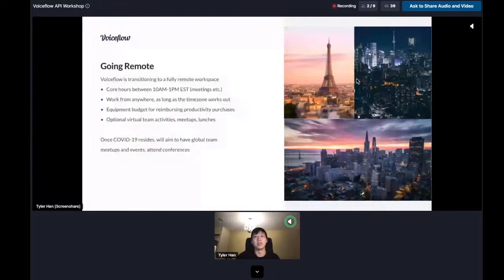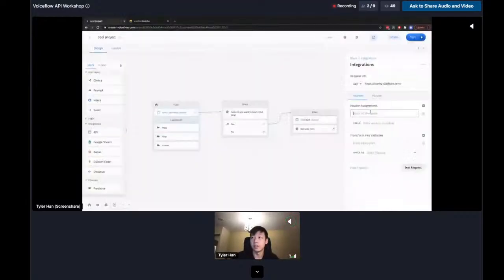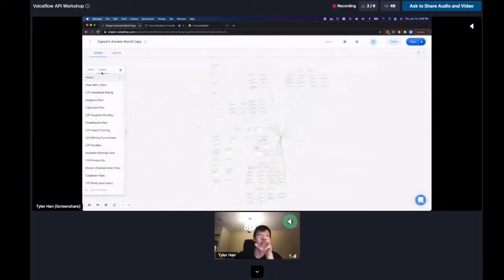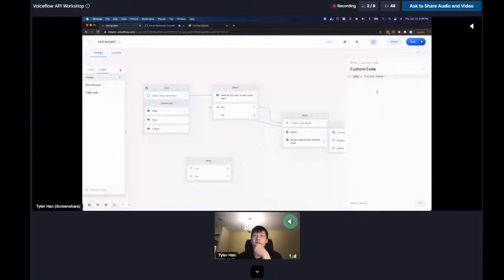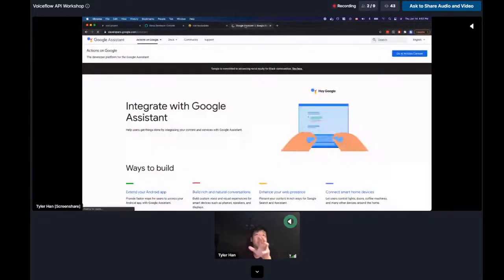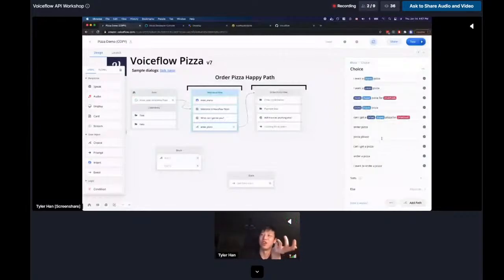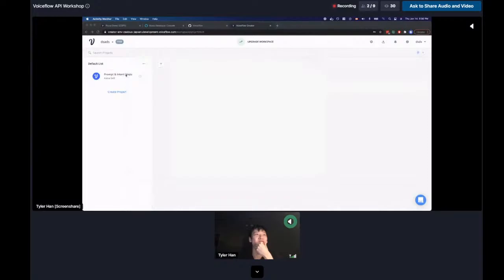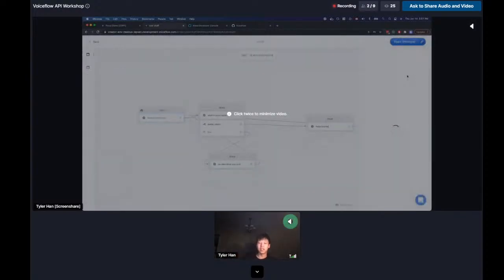Voiceflow API Workshop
Submit a project that uses Voiceflow – explain how Voiceflow helped to achieve the goal of your project. The team with the best use case will receive a Voiceflow swag pack, including Alexa/Google devices and Voiceflow company swag.

Judging Type: Devpost Submissions